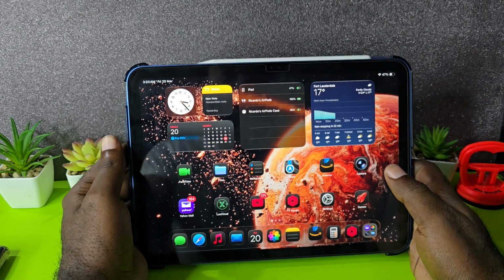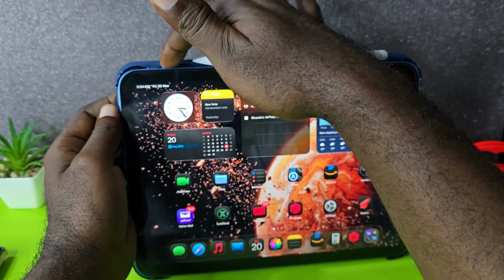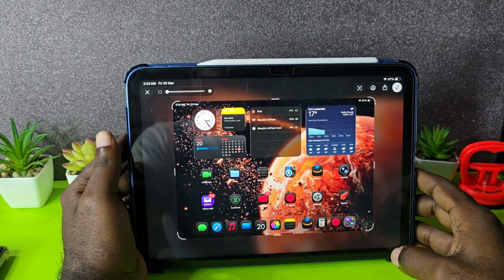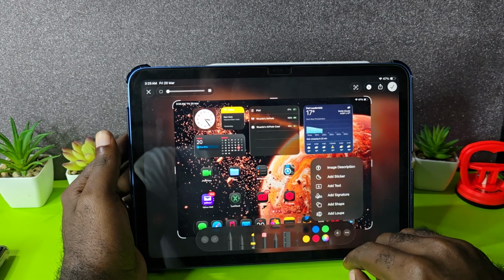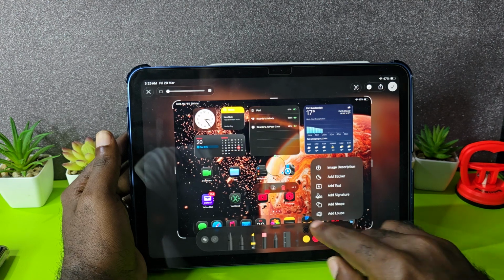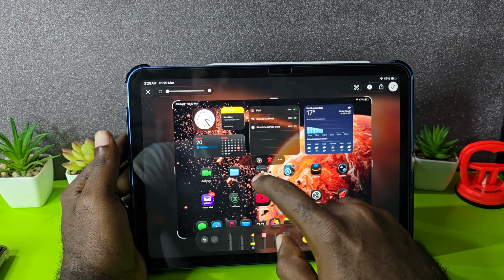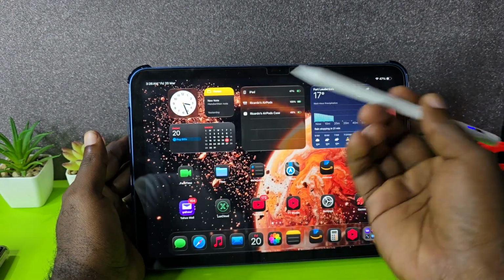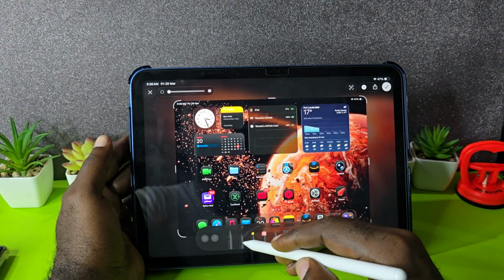How to take a screenshot on iPad {2 Methods}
In this one I show you How to take a screenshot on iPad using 2 methods. You can take a screenshot of the screen and highlight portions, magnify and more. Take the best screenshots on your iPad now.